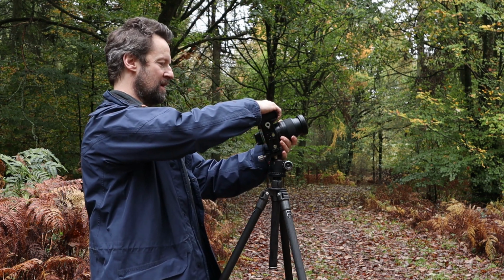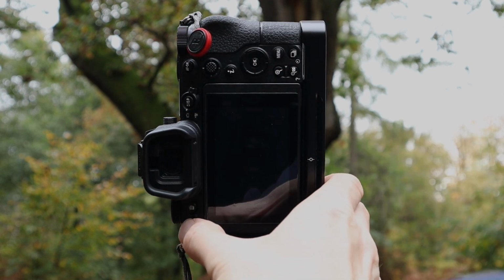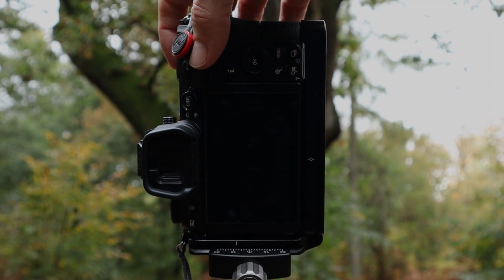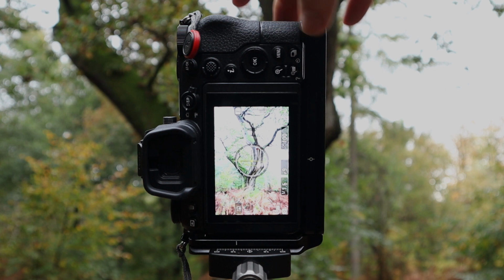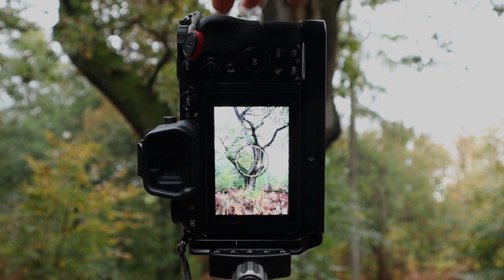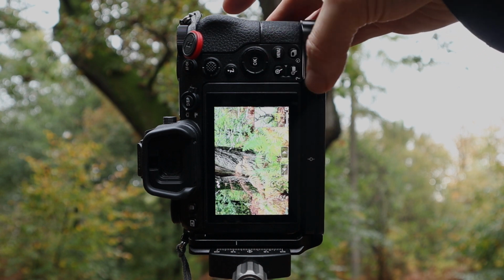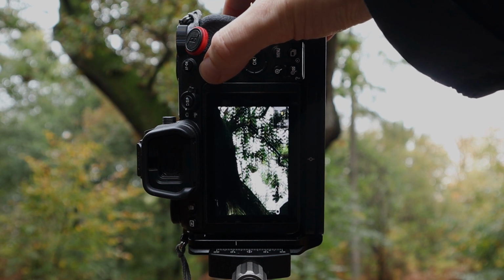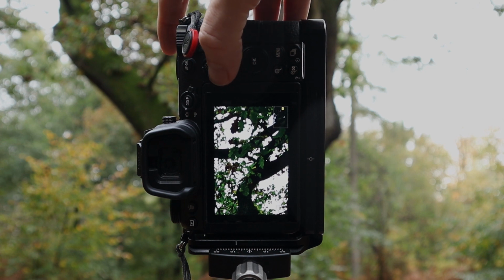Autumn Forest: A Photographer's Paradise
This video is set in Savernake forest in Wiltshire. The ancient trees of Savernake are a joy to photogrpah at this time of the year. In this video i run trough the settings and compostions for my images whilst photographing this beautiful place. My main focus are the ancient oaks. This forest is over 1000 years old and you can really feel it when you visit.

Video timings

00:00 Introduction
00:42 1st shot - broken branch
01:45 2nd shot - reaching oak (Braydon)
04:15 3rd shot - split oak
08:10 4th shot - final oak
09:37 summary

(Note- apologies for the amount of 'fantastics' in this video, I was just getting over excited)!

The music is written and performed by Rupert Ridewood. The track title is  'Shapeless'.

The following list of gear are products that I have used for a long period of time. I trust and use all products on this list.

📸My filters: The lee 100 system is tried and tested set of filters that work so well in any situation
Lee filters adaptor ring
Lee polarising filter
Lee 10 stop filter
Lee 100 filter holder
Lee ND grad soft 0.9

📷Camera bags:
Think tank holster bag
This is a fantastic holster bag when carrying just your camera (the best I have ever owned by far)
Shimoda x50 backpack
This is by far and away the best camera backpack I have ever owned (This is actually a link to a shimoda x40 as amazon do not sell x5o’s)
Osprey waterproof bag cover
This is an outstanding bag cover that allows for the full extension of the shimoda backpack and tripod cover

📸Tripods:
k&F carbon fibre tripod
This is the best value carbon tripod on the market. Amazing build quality & very reliable for the money its fantastic!
Gitzo mountaineer tripod
This is a high quality tried and tested tripod with outstanding rigidity and can withstand anything.

📸Accessories:
small rig L bracket
This is a fantastic must have piece of kit for any camera
Peak design camera strap
This is by far the best camera strap ever made! The connectors make it so easy so you can easily take the starp off or keep it on. You also only one one strap for all your cameras.
Anker Powerbank

📷Cameras & Lens:
Nikon 24- 70 f4
This is arguably one of the best value pro S line  Nikon lenses on the market
Nikon z7ii
I own Z7 that can be purchased second hand from mpb. If you want to buy new buy for the above link and get a Z7 markII.
Viltrox 20mm f1.8, Nikon fit
canon m50
This is a fantastic camera for filming Youtube footage
Canon 22mm: Buy used at mpb.com
This is a cheap excelent quality f2 lens for a steal!

🎬Drone:
Dji Air 2s
This is one of the best drones ever made. Its fantastic value for what you get.

🎧Sound recording:
Rode wireless go II
These are fantastic quality mics that elevate your sound recording. They are really easy to use and never let me down
Rode Lavilier mic
This plugs directly into the goI I and records high quality sound
Cable to connect to phone
Cable to connect to Canon m50

🏔Hiking Gear:
Beghaus superlights
The best hiking shoes ever made! Waterproof and comfortable!
Headtorch:
Petzl Tactikka core
Great lightweight and bright head torch
OEX Coyote III
This is a really good and reasonably priced tent, luxurious amount of space for one and great for two people